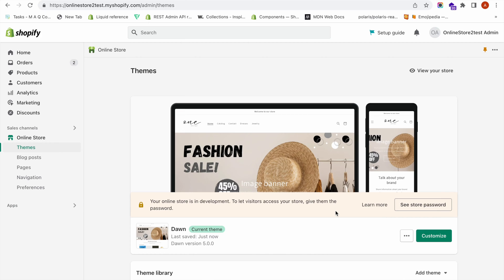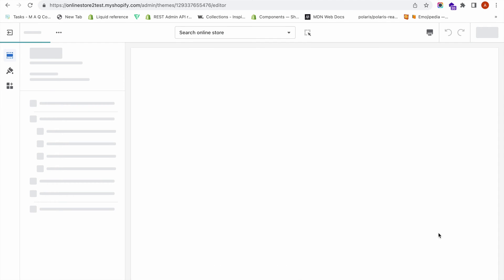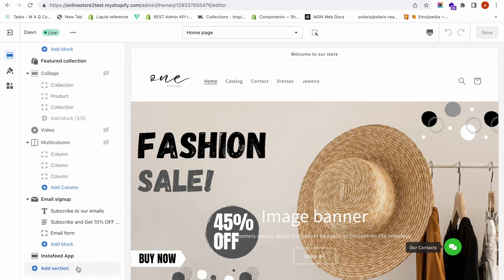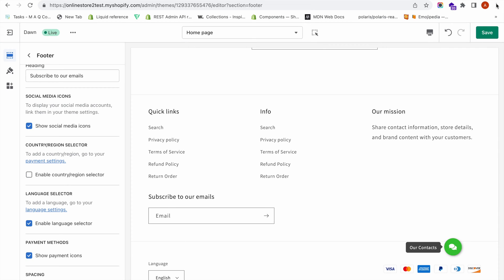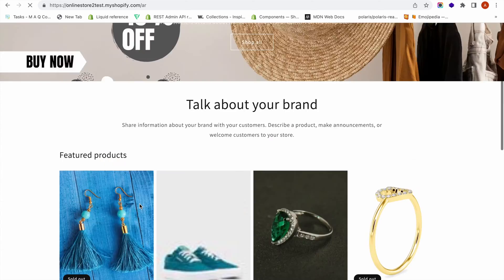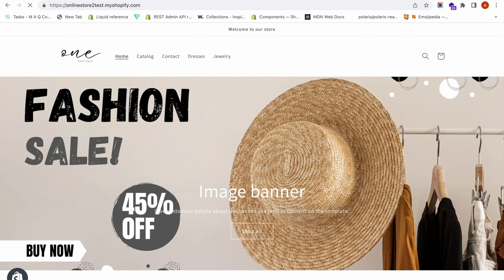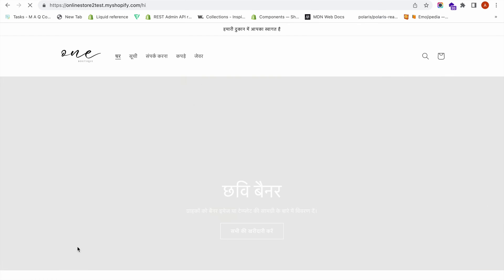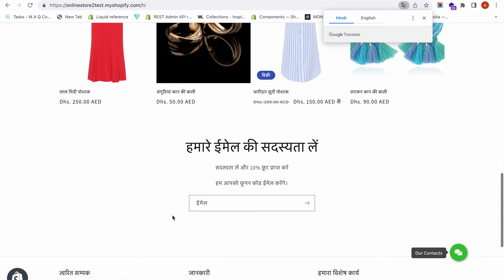Language Switcher Shopify | How to enable Multi Language Switcher in Shopify Dawn Theme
In this video we will explain you how to make Language Switcher for your Shopify Store.
In this example we have used Dawn theme.